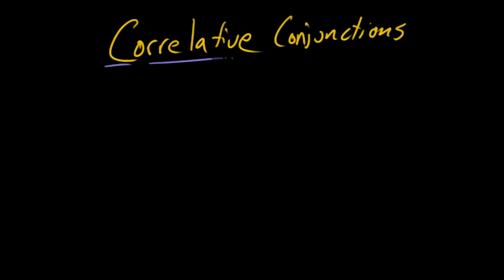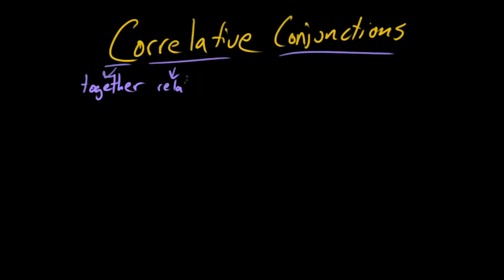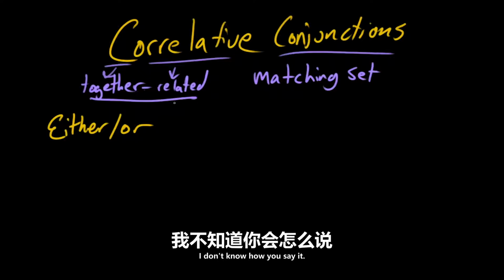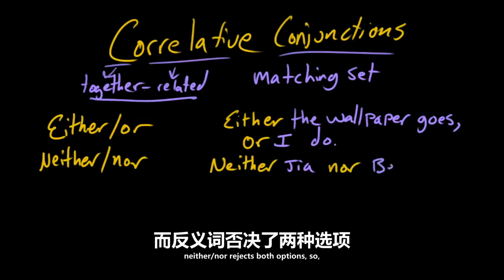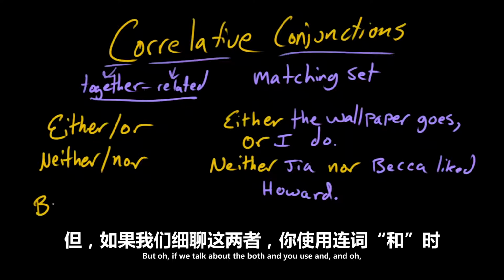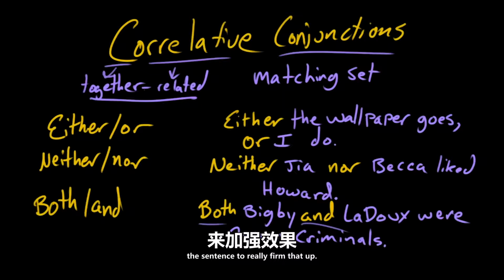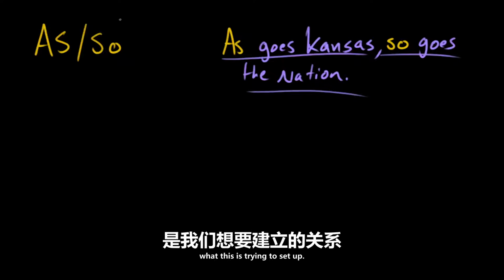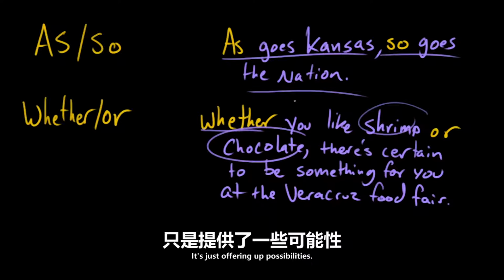63 关联连词 词类 语法 可汗学院